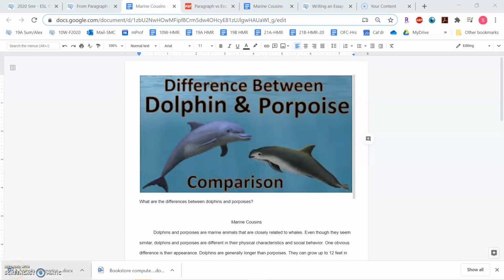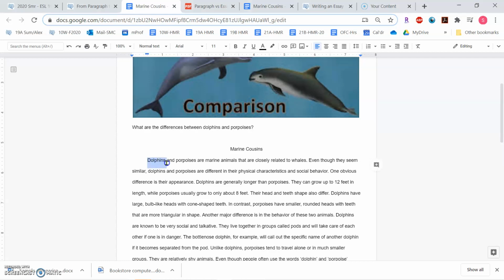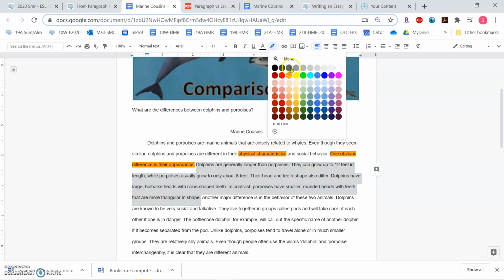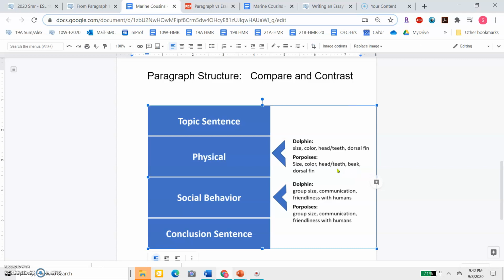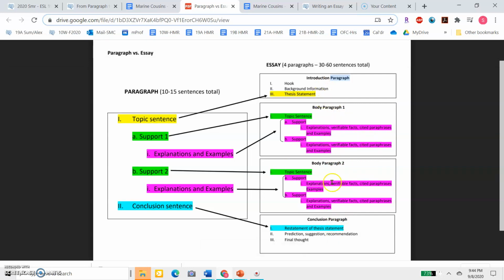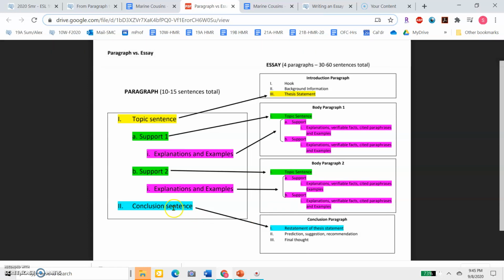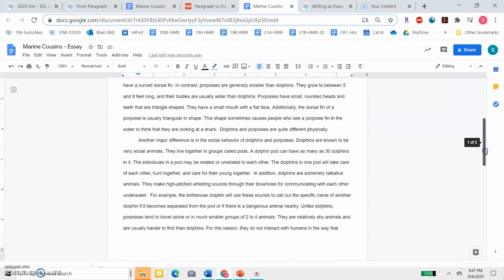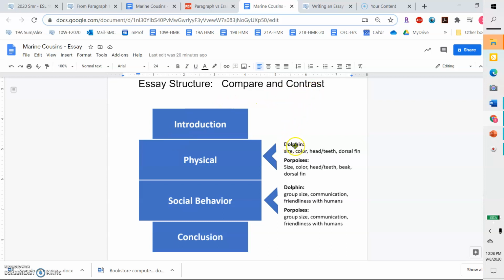From Paragraph to Essay- Compare/Contrast